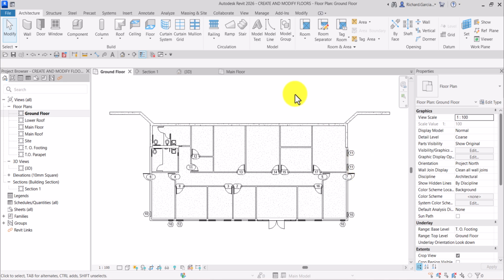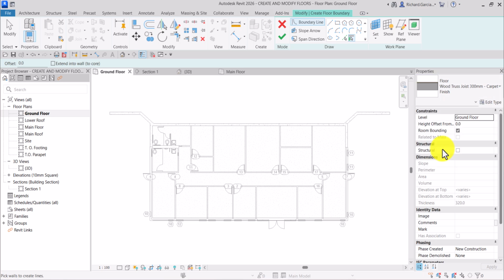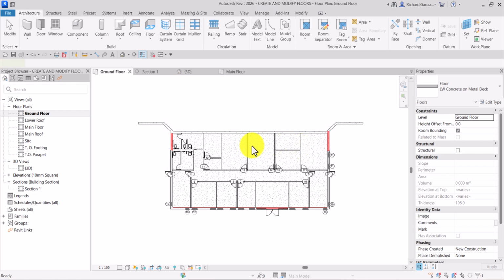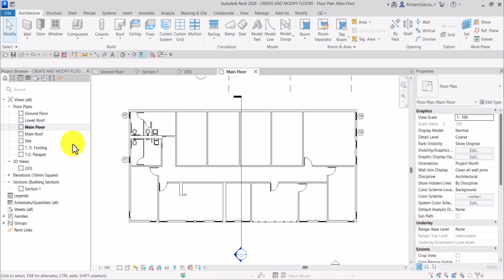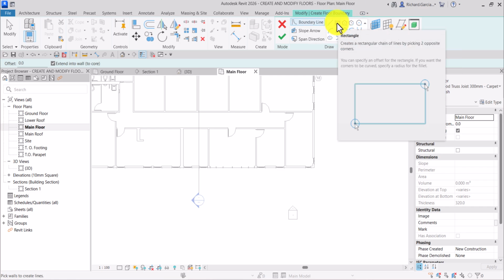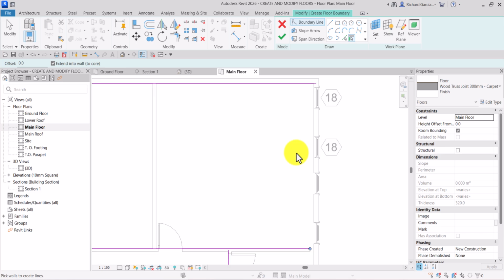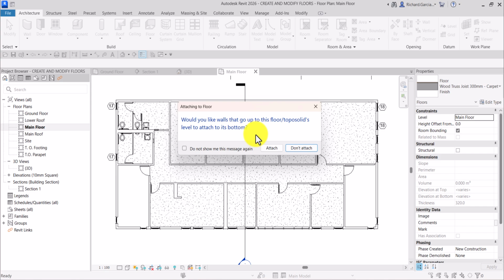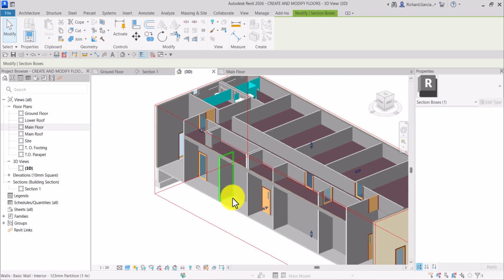REVIT 2026 BASIC ARCHITECTURE - LESSON 15 CREATE AND MODIFY FLOORS